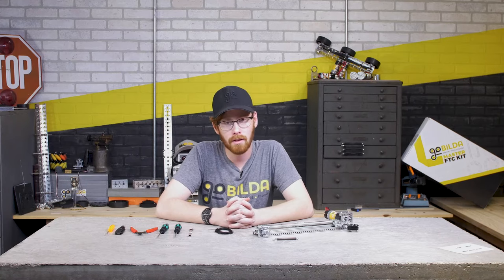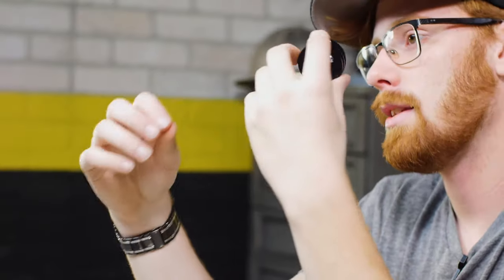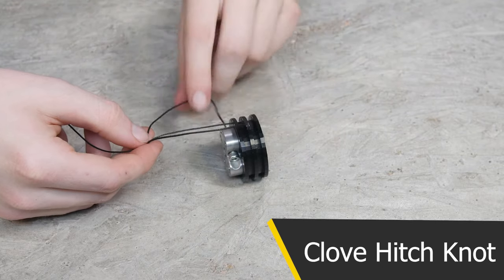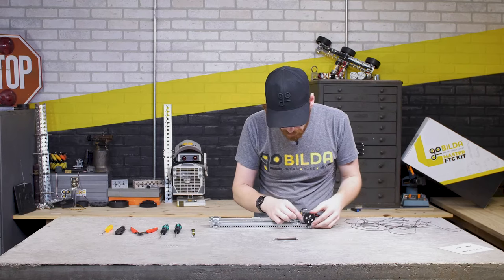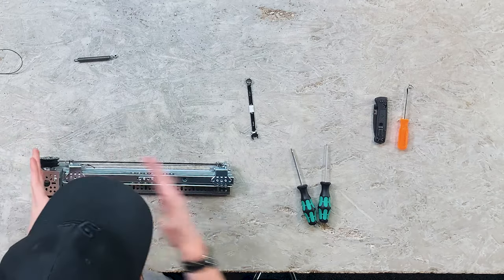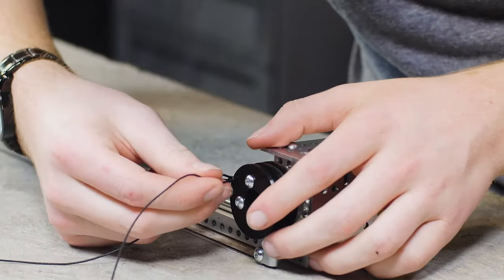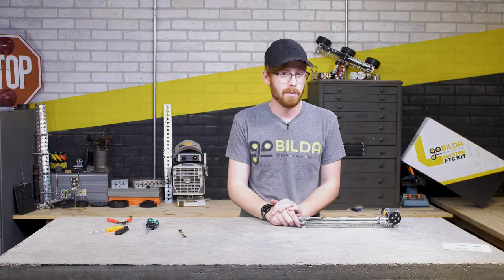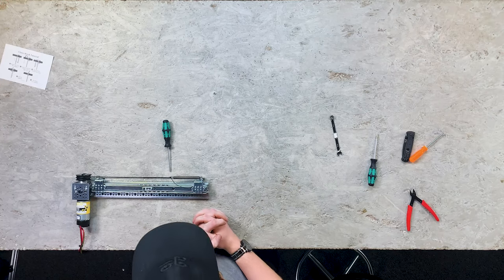Driving Linear Slides using Extension and Retraction Cable (Viper Slide Kit Rigging Guide)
In this video, we will show how to rig (string) up a 2-Stage Viper Slide Kit. These instructions can be followed for any number of stages, and in many cases these concepts can be used in any other continuously strung slide.